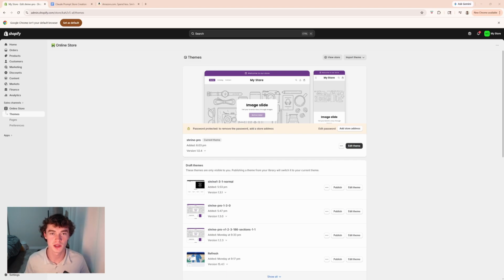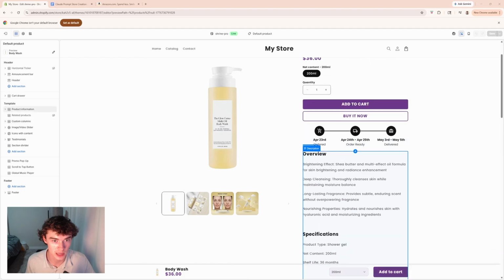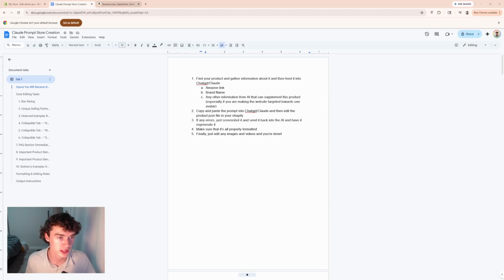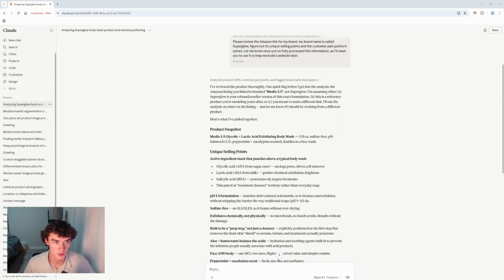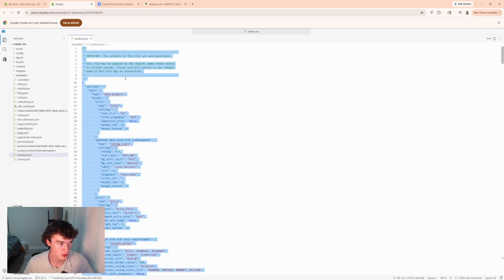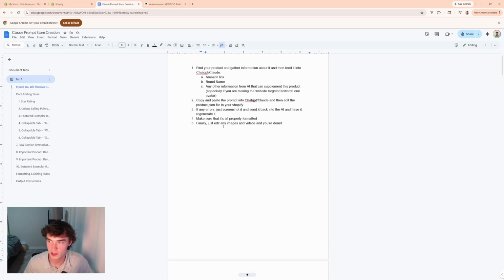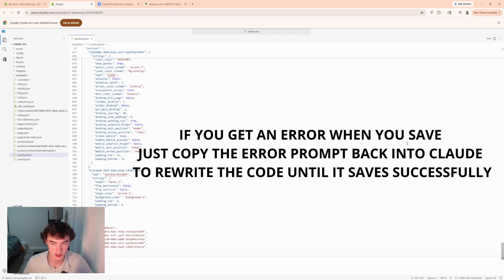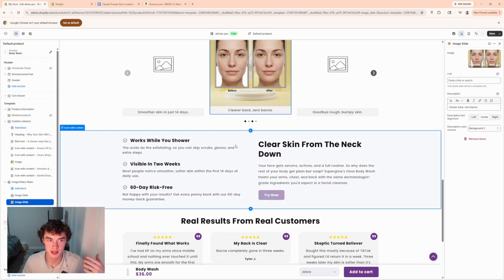How to Build Shopify Store with Claude AI in Less than 10 Minutes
Want to launch an e-commerce or dropshipping business but don't know where to start? In this video, I’ll show you exactly how to build a fully optimized Shopify store from scratch in less than 10 minutes using the power of Claude AI! 🤖🛒

Claude AI is an absolute game-changer for writing high-converting product pages and creating your store quickly and effectively for testing. This is extremely easy to learn and repetitive which is super important in ecommerce and dropshipping.

👇My Community👇
Join my brand new skool community to learn the best online business strategies now for ONLY $29 a month, get a free 7 Day Trial now, Limited time offer before price goes up!

For shrine theme join my skool community with free 7 day trial